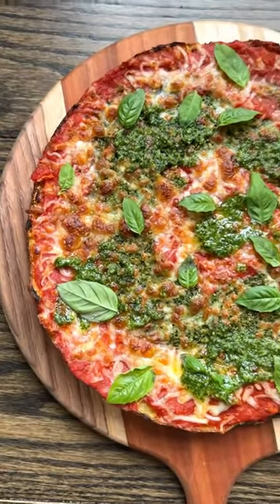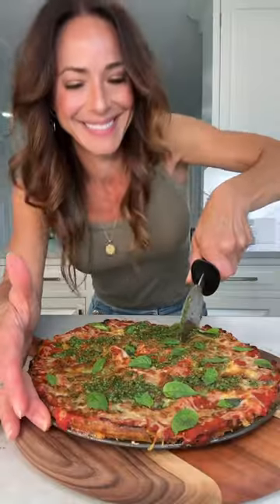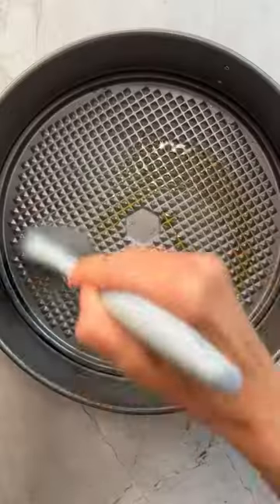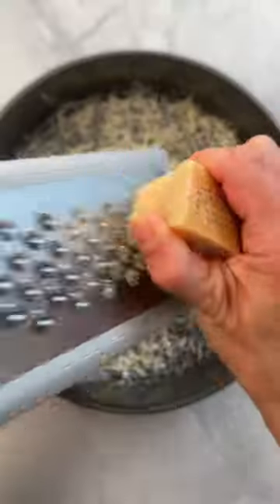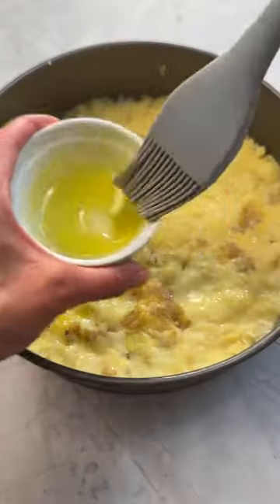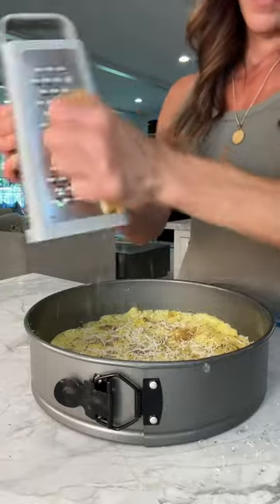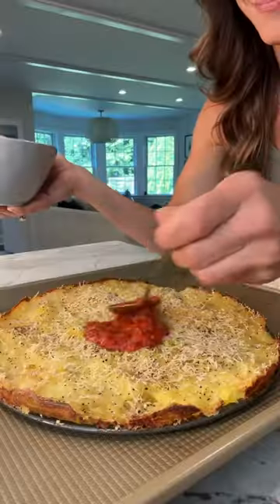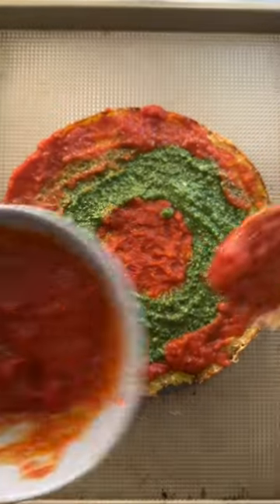Smashed Potato Pie🍕 | Ereka Vetrini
Ingredients:
4 to 5 yellow potatoes
1 tbsp olive oil
1/2 cup grated parmigiano reggiano
1/2 tsp salt + more for salting the water
1/4 tsp pepper
1/3 cup tomato sauce
1/3 cup pesto sauce
1/3 cup shredded mozzarella

-Add potatoes to a medium sized pot and add enough water to cover the potatoes.
-Add a generous pinch of salt to the water and then bring water to a boil. Continue to cook the potatoes until you can easily pierce through the potatoes using a fork.
-Drain the potatoes and let them sit out to dry.
-Grease a spring for pan with olive oil.
-Top with 1/4 cup grated parm.
-One by one smash the potatoes with a potato masher or the bottom of a mug.
-Use your fingers to flatten the potatoes and work into the edges.
-Season with 1/2 tsp salt and 1/4 tsp pepper.
-Top with remaining grated parm and bake in the oven for 25 minutes.
-Remove the top of the spring form, but leave the base.
-Place on top of a baking sheet, top with tomato sauce, pesto and shredded parm. Bake for an additional ten minutes.